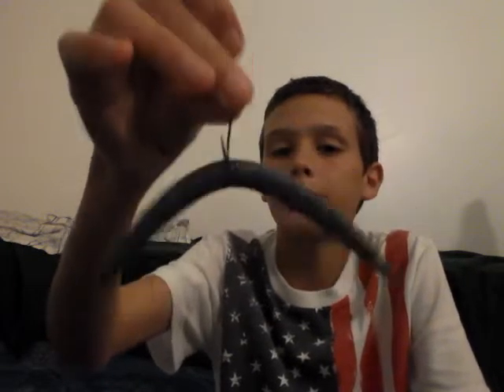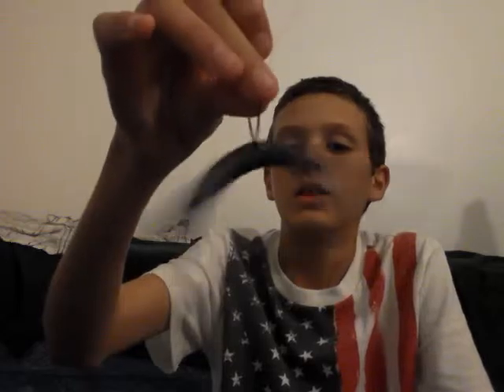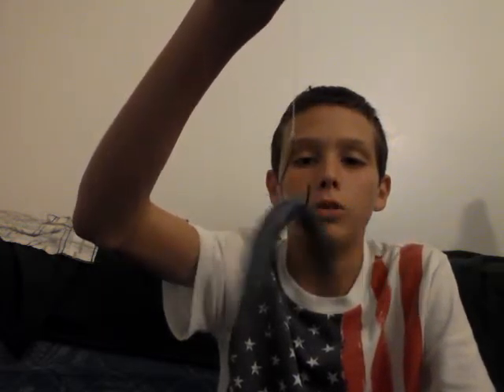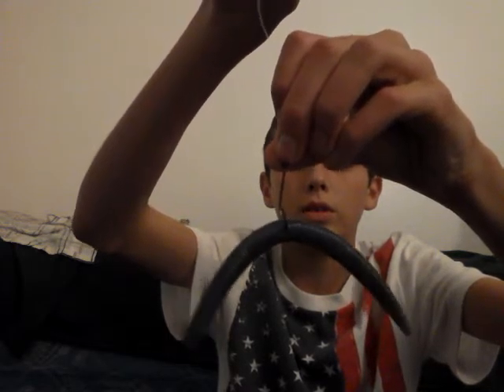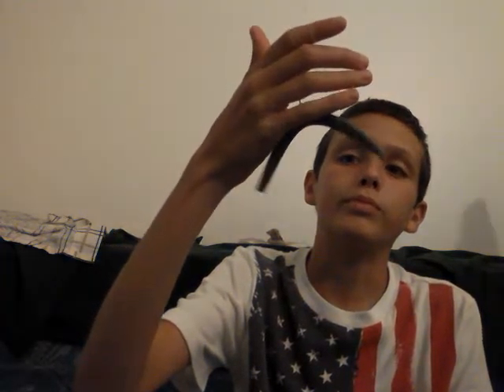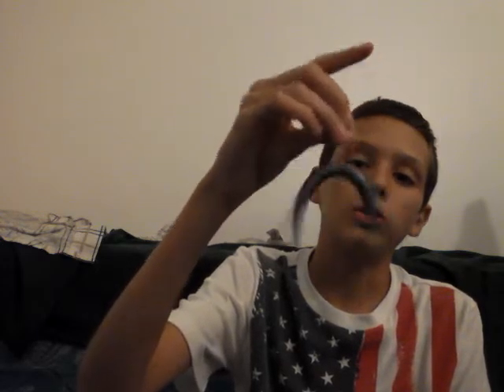Wacky rig review